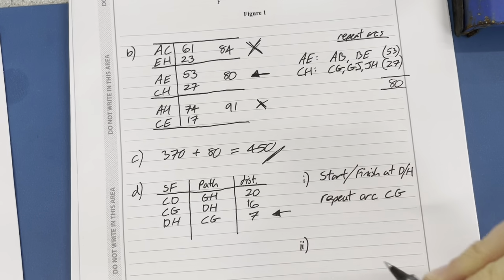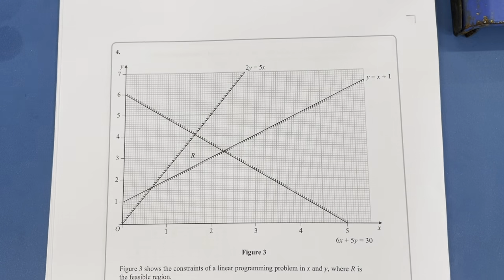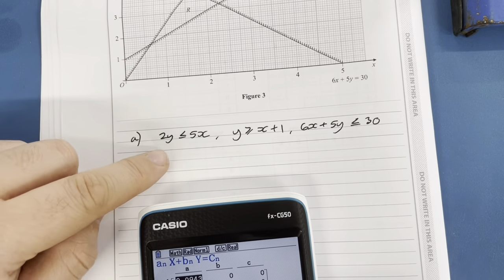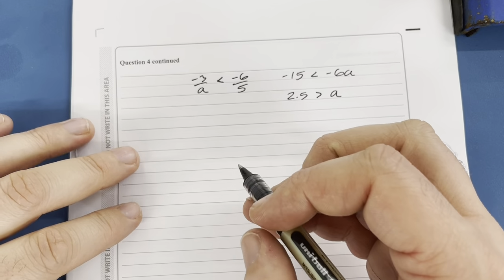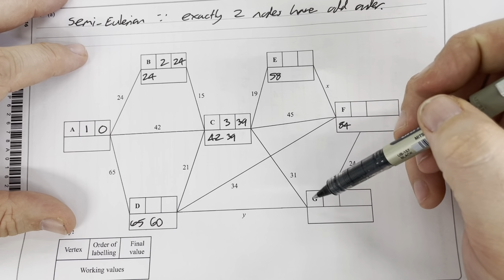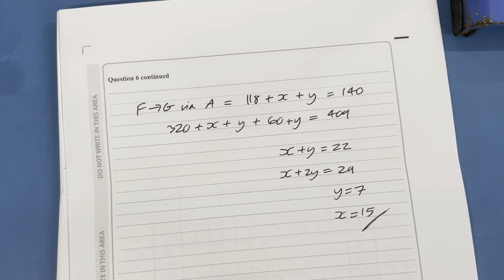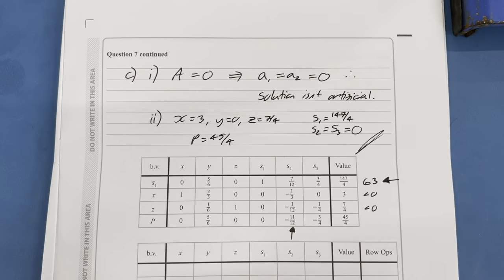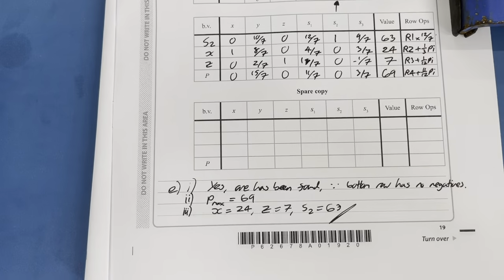Y13 2022 March Mocks - Decision (part 2)